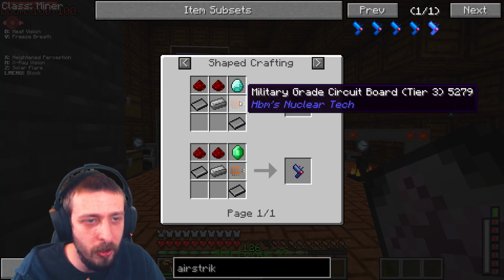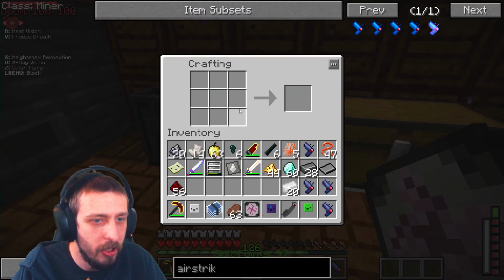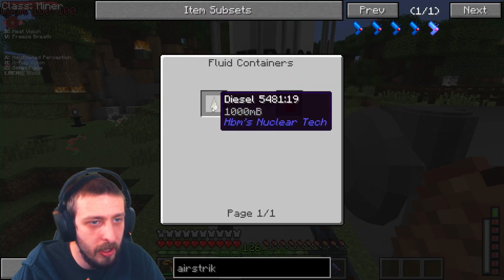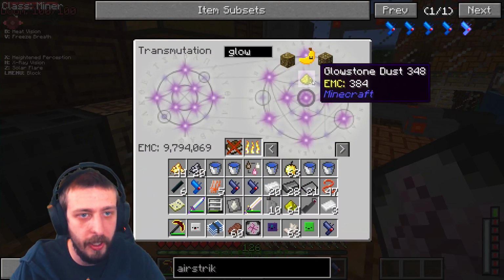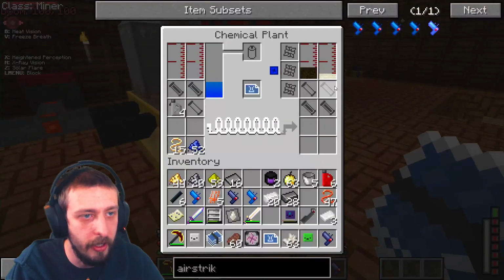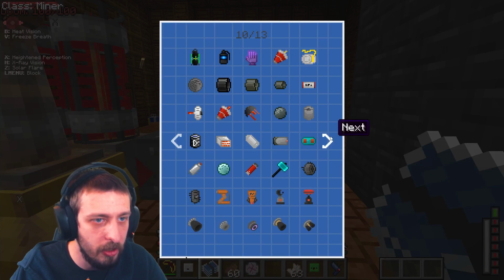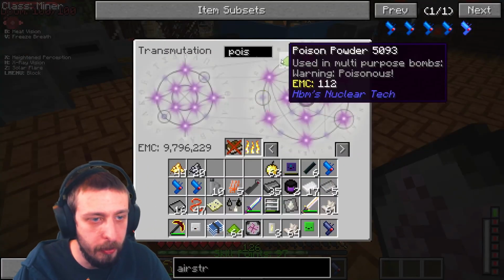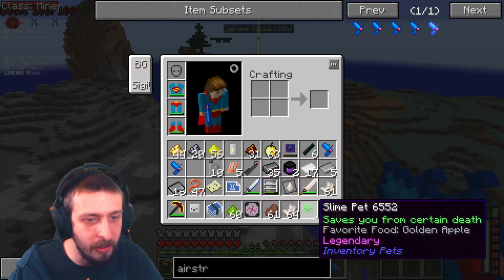Destroying The SERVER With A BLACK HOLE!!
Today we are Destroying The SERVER With A BLACK HOLE!!

Thanks for helping
  @Captain Blast'Em!